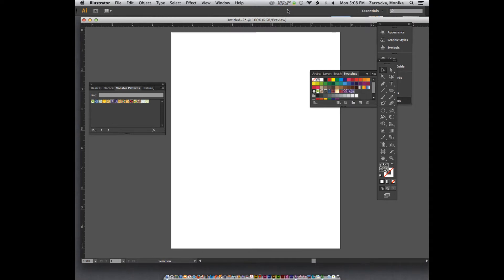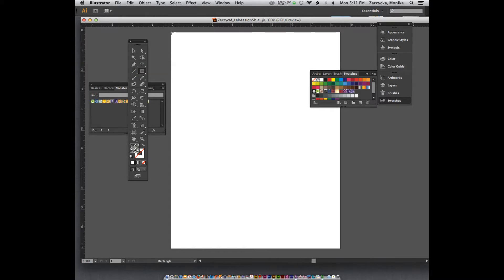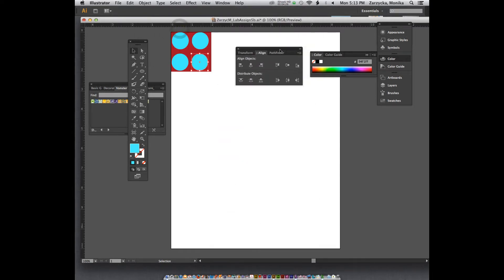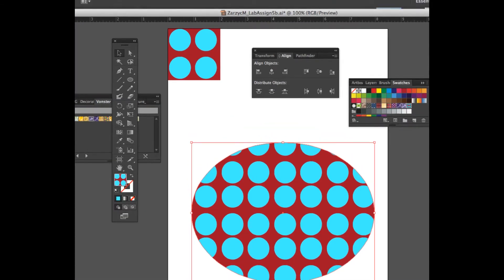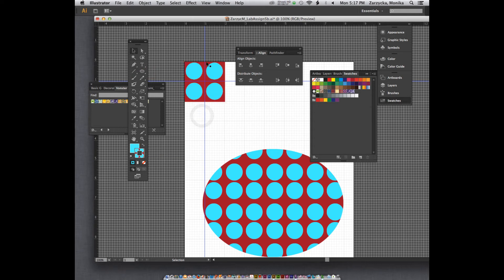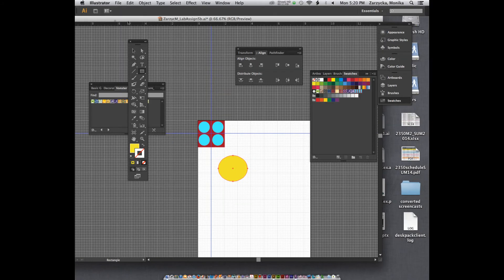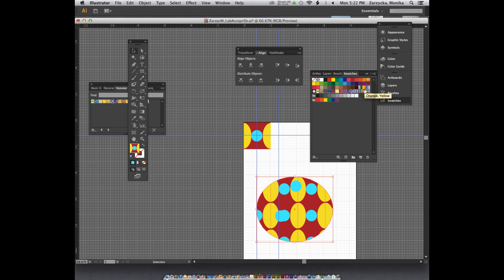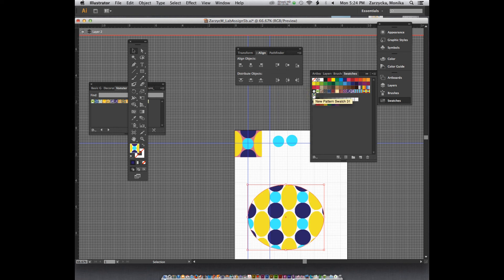Adobe Illustrator CS6 Part 3